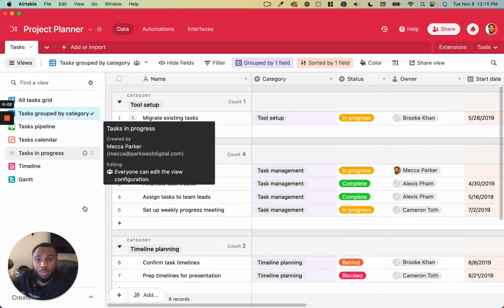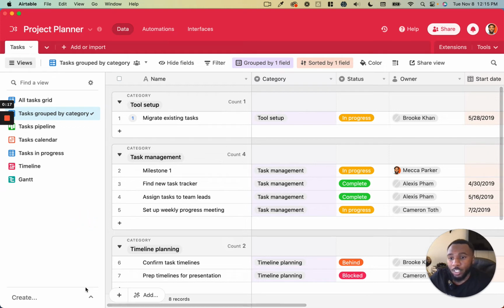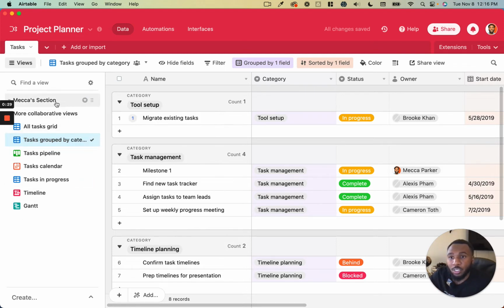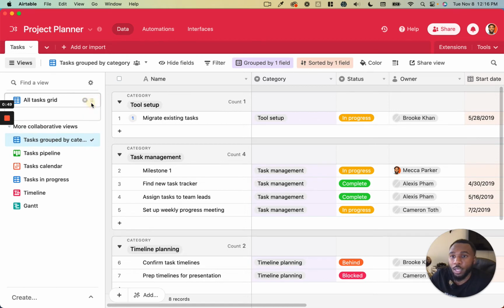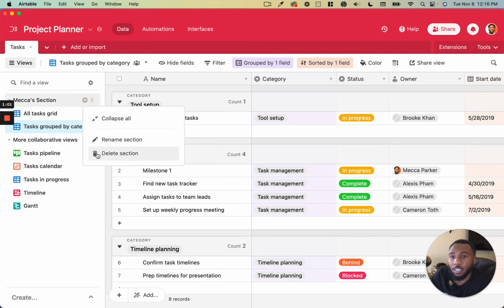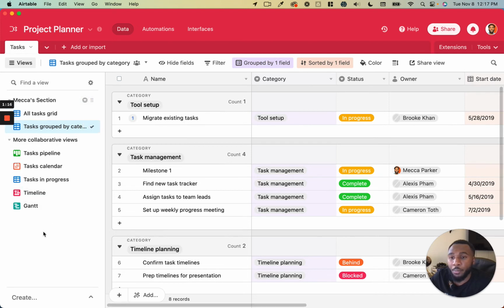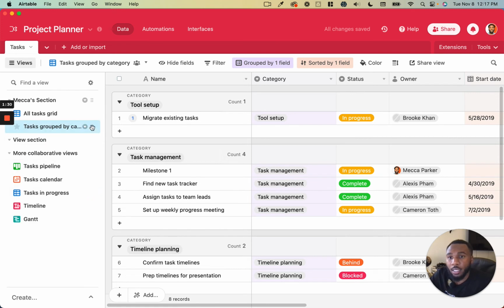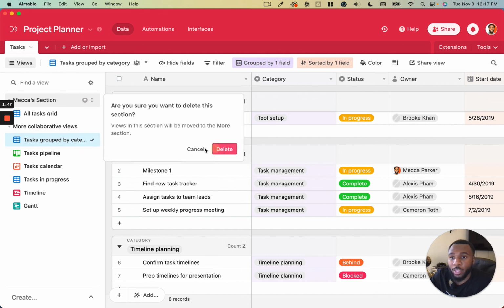View Sections (Airtable Tutorial)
In this video, we demonstrate how to use View Sections in Airtable.